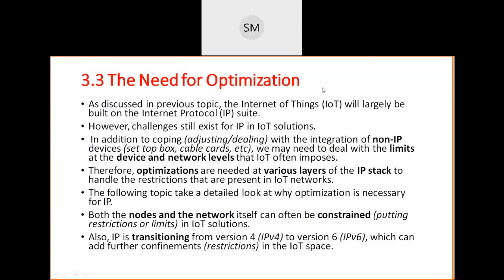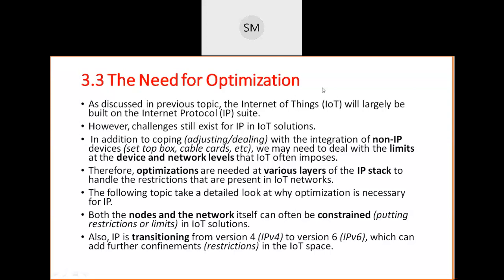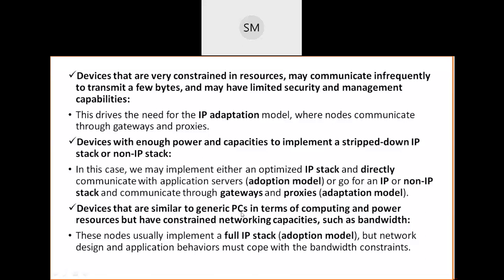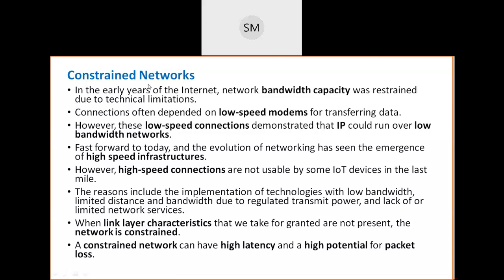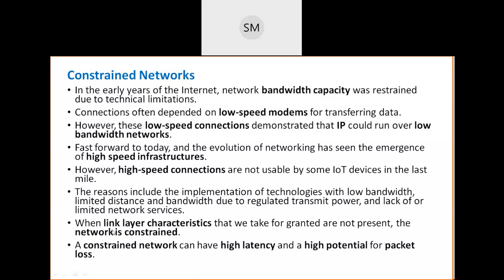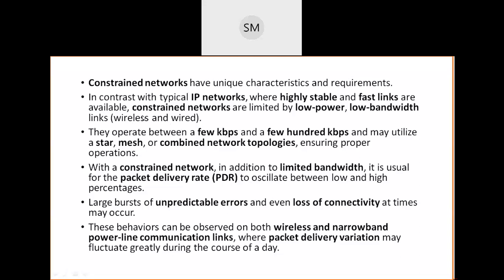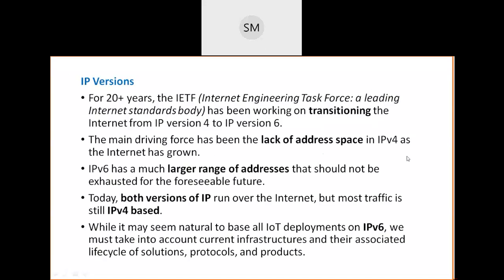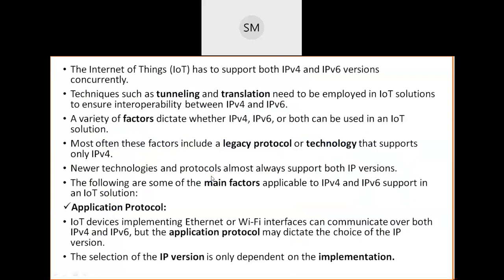Module3_Class3_The Need for Optimization_2021 06 04_10 31 23